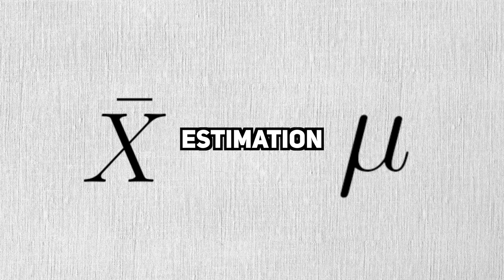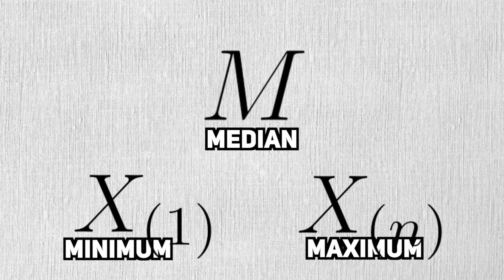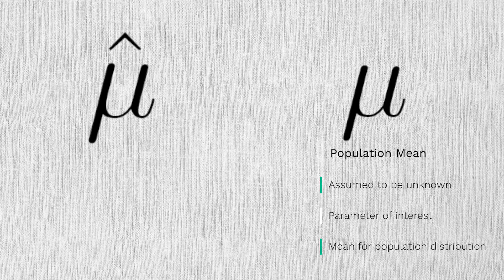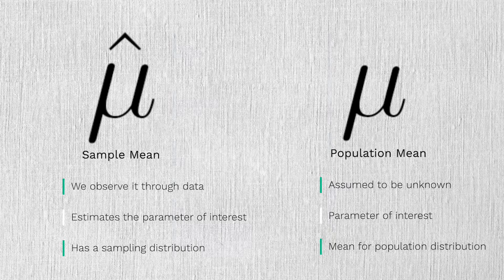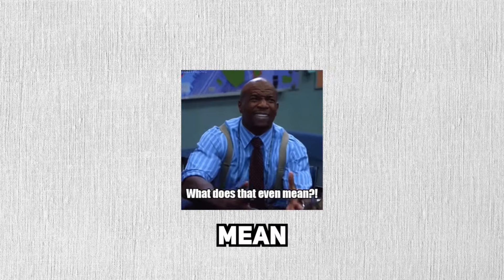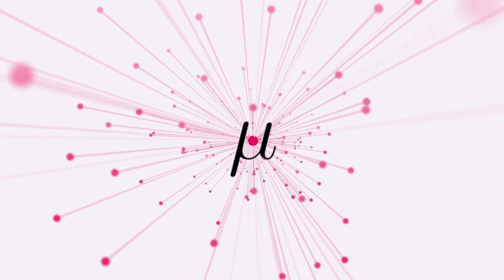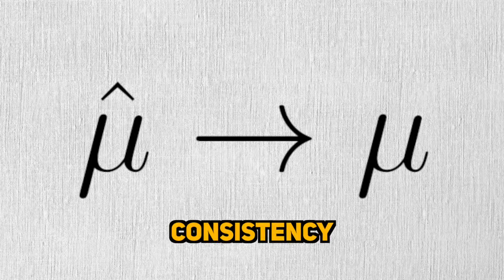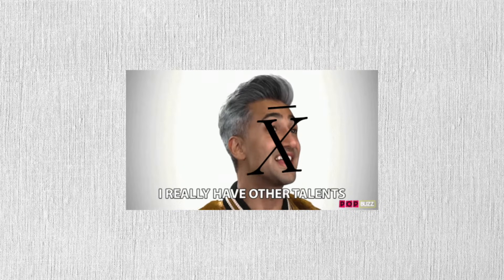What is an estimator?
A brief video on what an estimator is and why they matter in statistics.